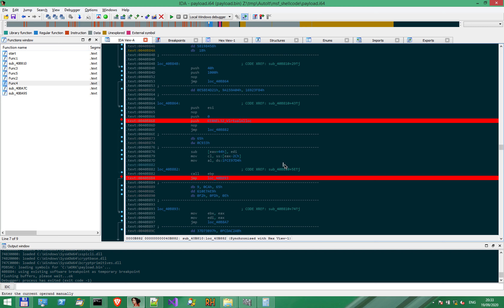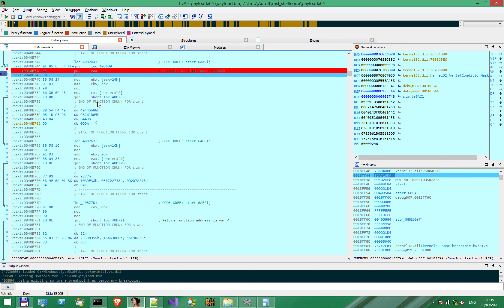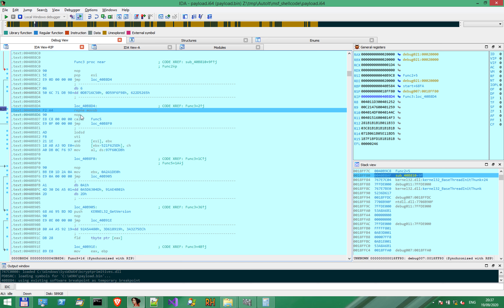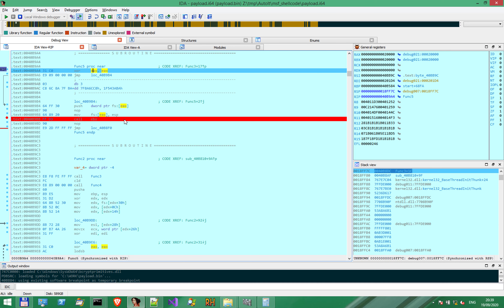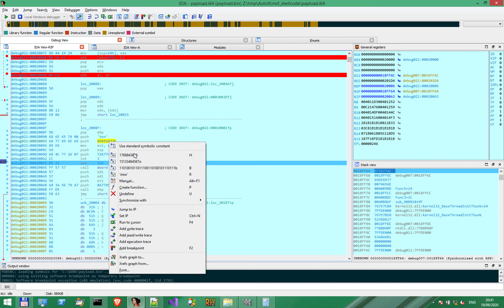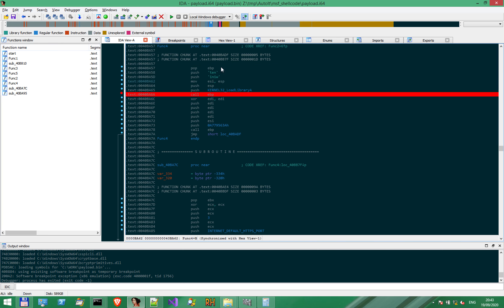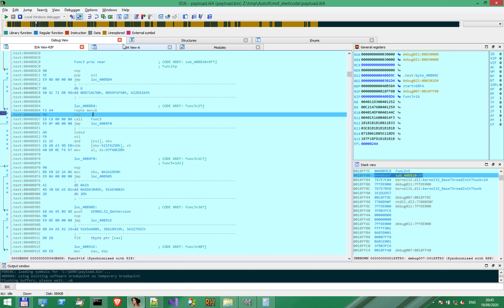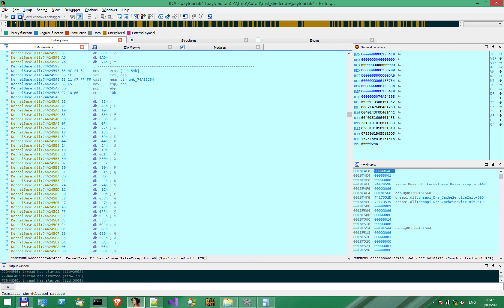Metasploit Deep Dive - Part 0x05 - Anti-Debugging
In this video series we'll analyse a Metasploit payload inside out, starting from dynamic analysis down to the shellcode and dynamic functions resolution. We'll also cover AV evasion tricks and further payload obfuscation techniques.

⚔️ Part 0x05 - Anti-Debugging
➡️ Software breakpoints
➡️ Dynamic code blocks
➡️ Anti-debugging

If you liked this video and you want to learn hands-on how to analyse malware, with real samples and practical exercises, find us on Udemy :